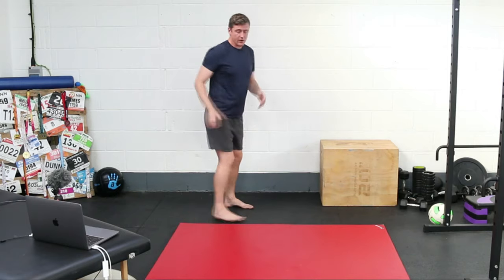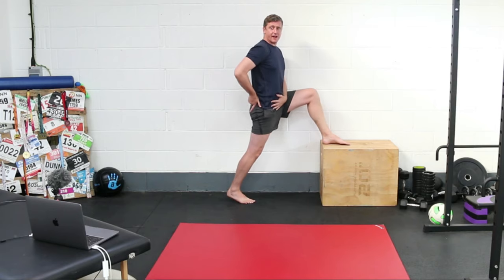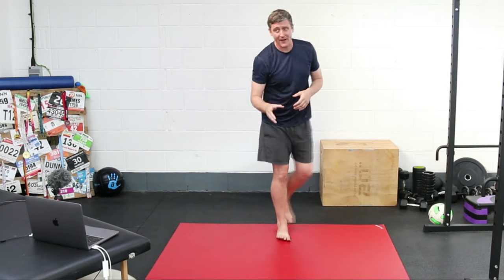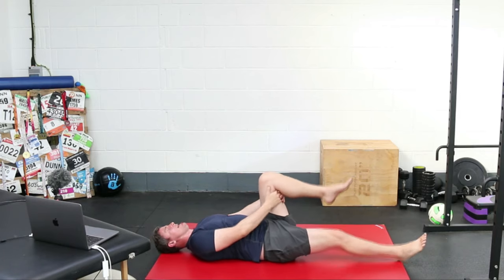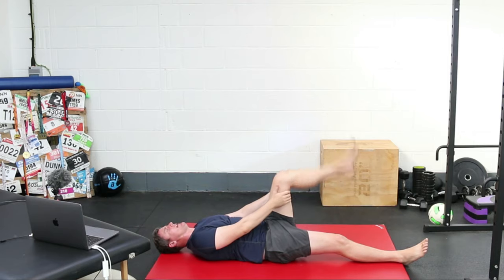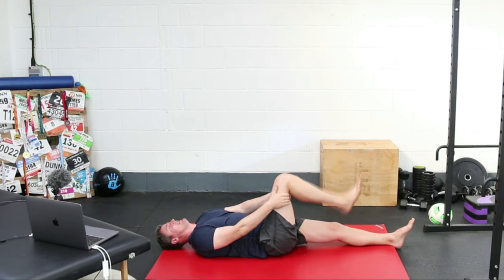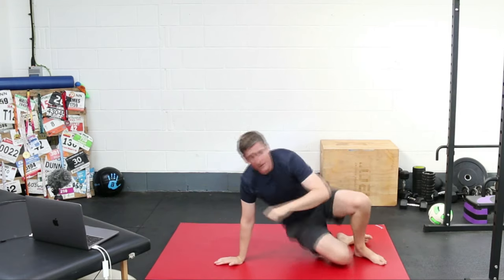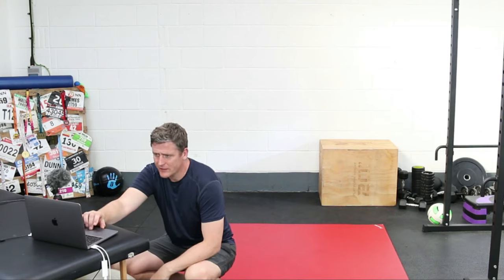Stage 1 (Mobility & Balance) - Transform Your Running - Free Strength & Conditioning for Runners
Strength Training for Runners: The Transform Your Running 30 Day Challenge (FREE) starts right here! With these exercises for runners, this workout is your chance to focus on strength and conditioning for runners, mobility exercises and running injury prevention in the next 30 days. In this livestream, I'll be going through the main exercises in this first stage of the challenge. Follow along with this Day 1 workout.

PRIZES!! We're partnering with our friends at Runr to bring you some amazing prizes throughout the next 30 days. Learn more about their awesome clothing range for runners

If you're looking for more exercises for runners, and a great source for running injury prevention, you're in the right place! I'd love to have you onboard :)